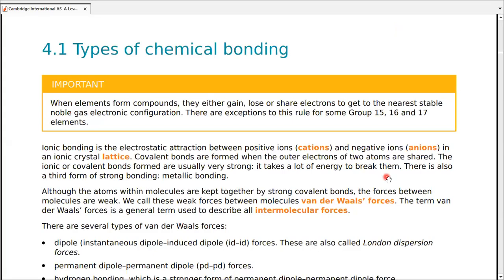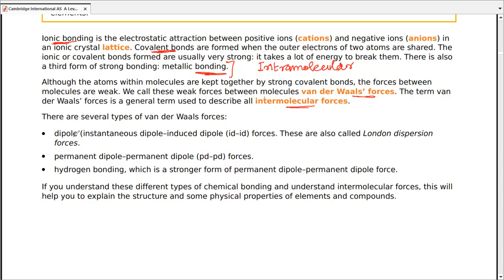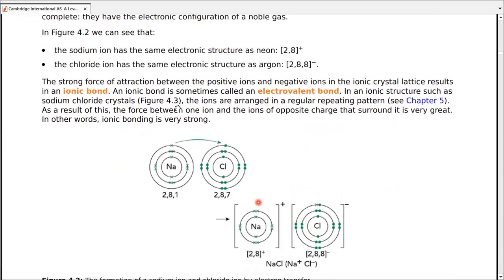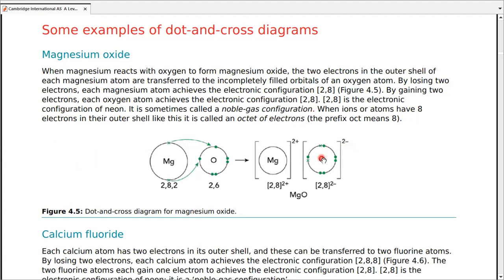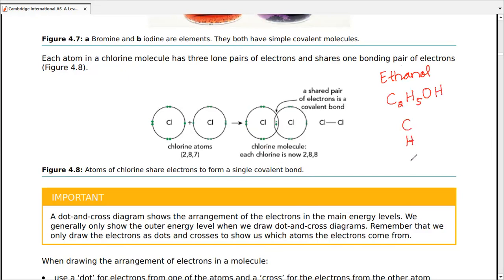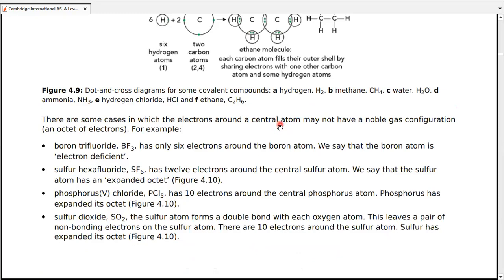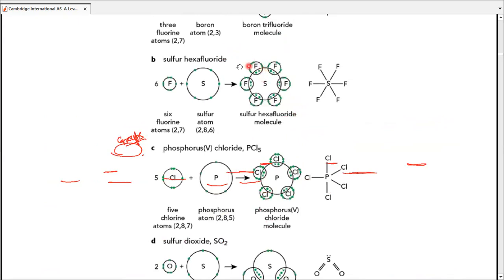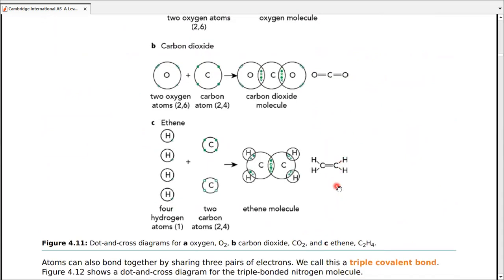CAIE AS Chemistry (9701) | Physical Chemistry | Unit 4 | Chemical Bonding (Part 1)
4.1 Types of chemical bonding
van der Waal's forces
Intermolecular forces
4.2 Ionic bonding
How are ions formed?
Electrovalent bond
Dot-and-cross diagrams
Some examples of dot-and-cross diagrams
Magnesium oxide
Calcium fluoride
4.3 Covalent bonding
Single covalent bonds
Lone pairs
Electron deficient species
Expanded octet
Multiple covalent bonds
Double covalent bonds
Triple covalent bonds

________________________/ SOCIAL LINKS \______________________

Jahrukh Tariq